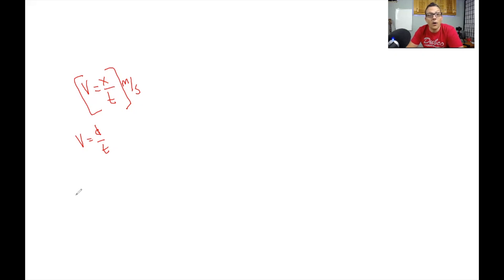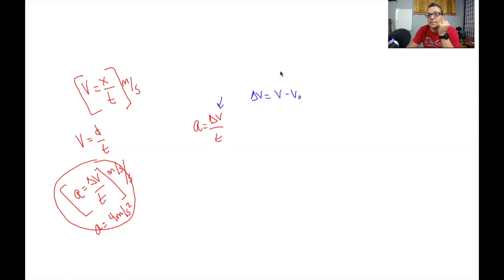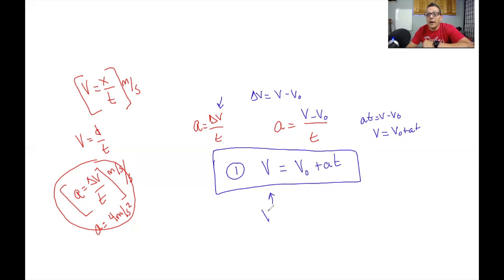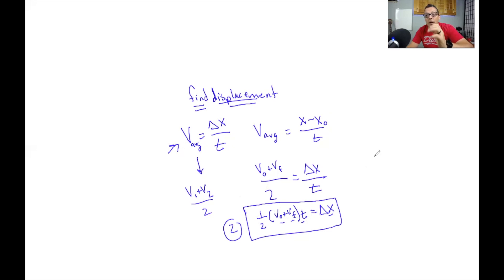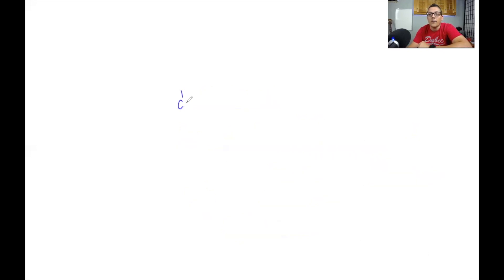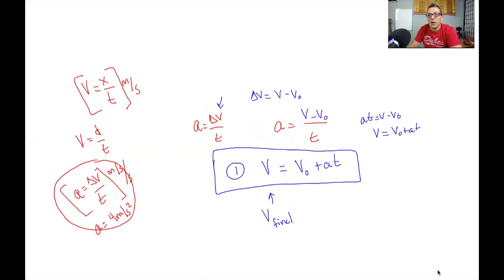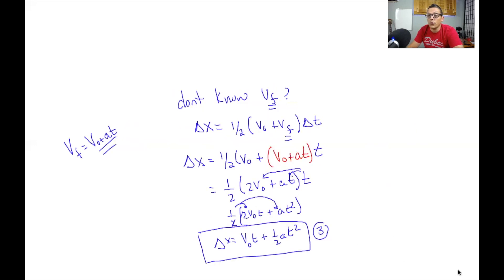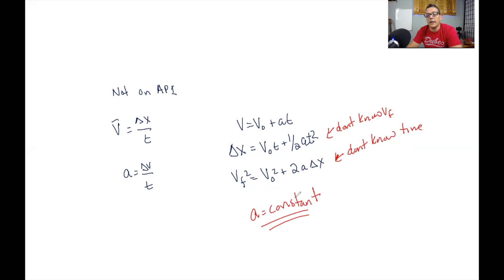Kinematics Equations (AP Physics 1/SAT Physics)